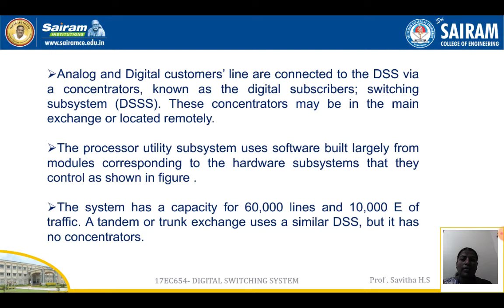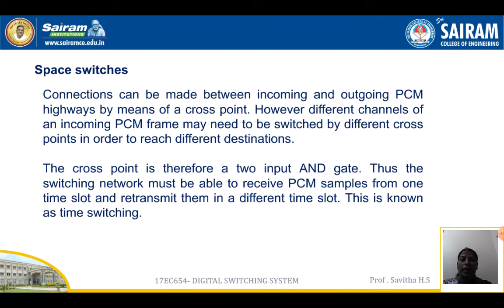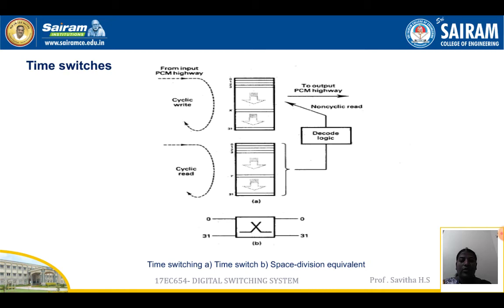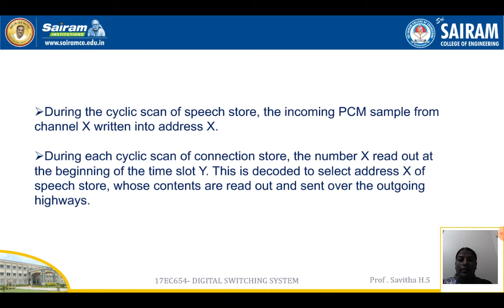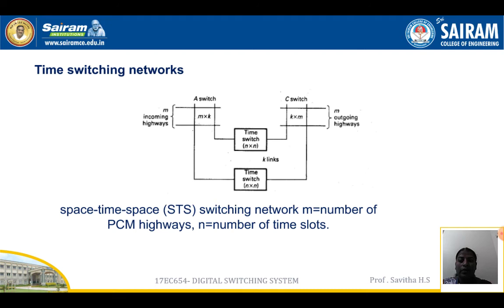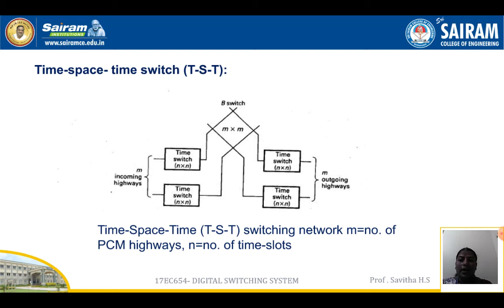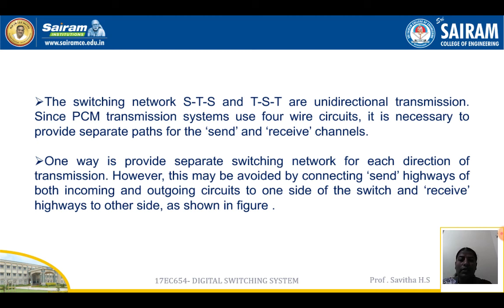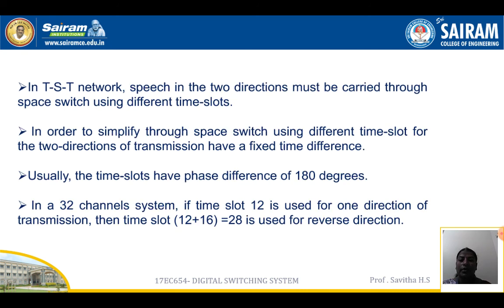Lecture video_17EC654_Module 4_Time division switching 1_Savitha